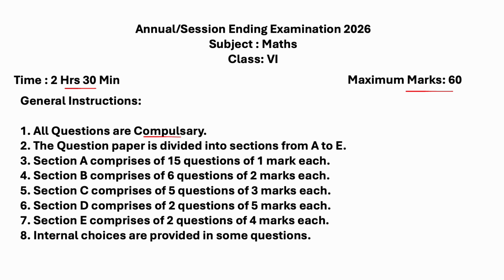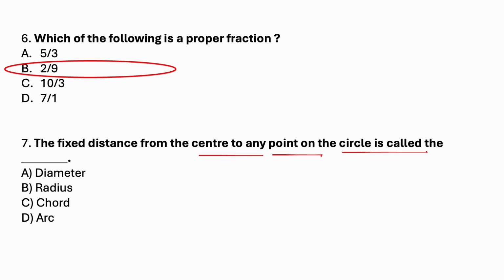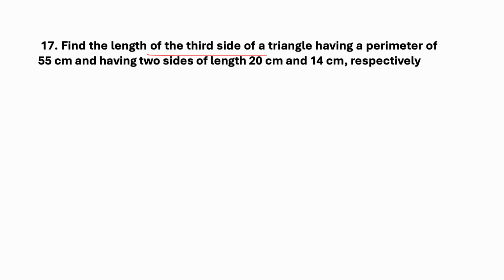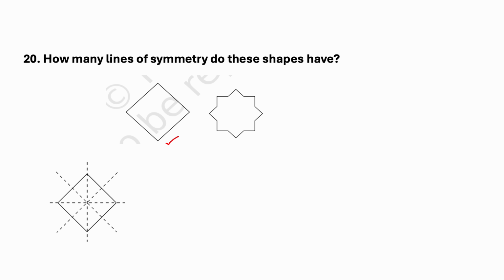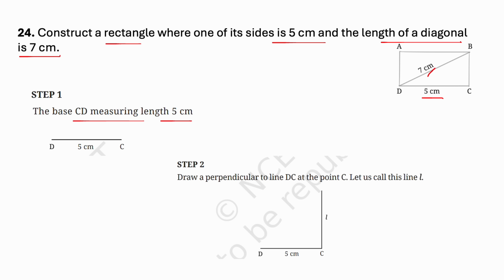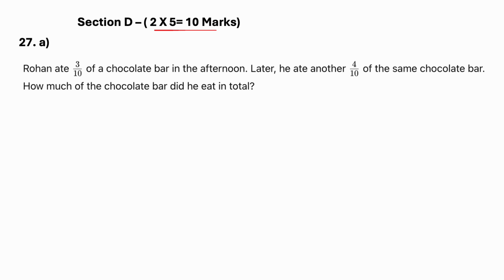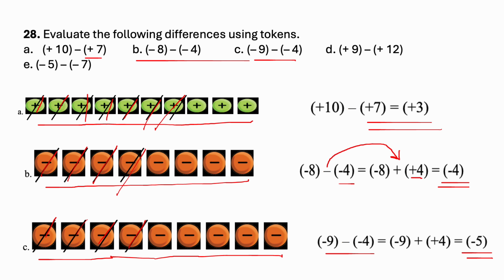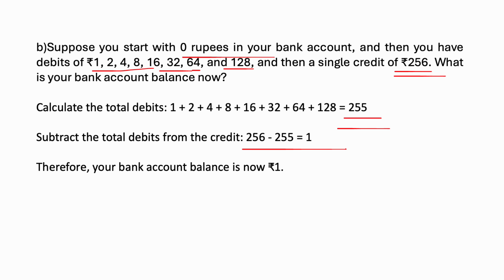Class 6 Maths Annual Examination 2026 |Session Ending Exam|Final Exam| NCERT|CBSE|Ganita prakash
🎤 Mic used: Boya BY-M1 Black